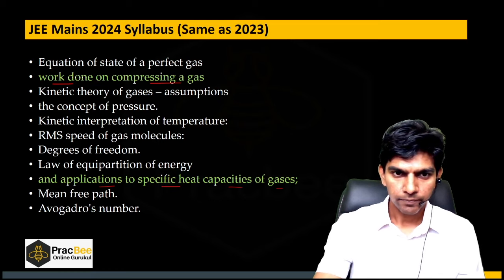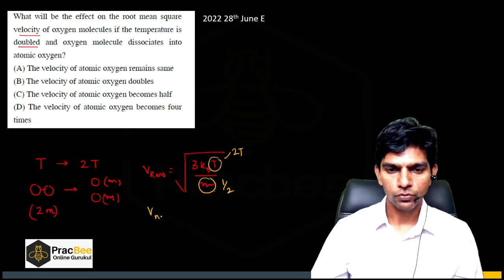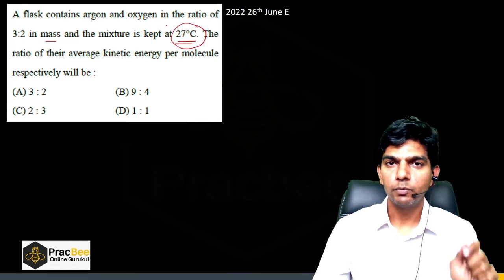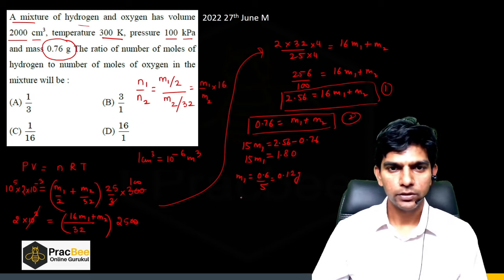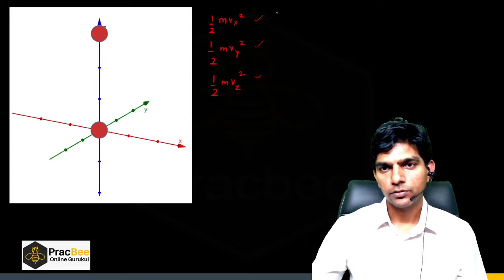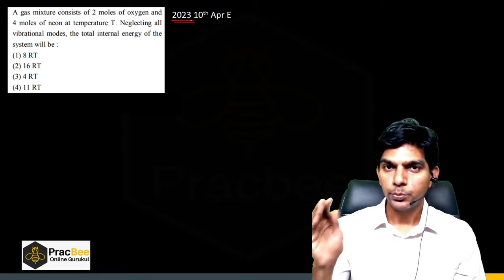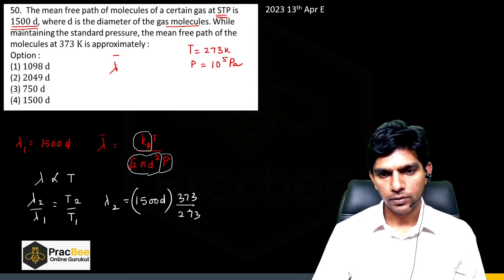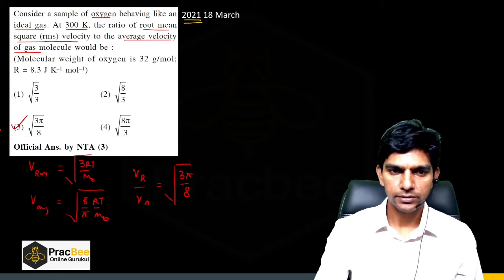Kinetic Theory of gases in one shot-All concepts cleared as per 2024 syllabus | Puran Sir-IIT Delhi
Shortest one shot on Kinetic theory of gases based on latest syllabus for JEE 2024 and NEET 2024 by Puran Sir who has done B-Tech from IIT Delhi in 2008.

00:25 - KTG syllabus for JEE Mains, NEET, Boards
00:52 - Assumption of KTG and respective PYQ
06:22 - Pressure exerted due to enclosed gas on walls of container and Root Mean Squared Speed and respective PYQ
20:43 - Kinetic Energy of gas and Average Kinetic energy of gas molecular and respective PYQ
25:02 - Ideal Gas and Gas Laws and respective PYQ
45:40 - Degree of freedom and respective PYQ
56:00 - Law of equipartition of energy and respective PYQ
1:02:48 - Mean Free Path, Avg Relaxation Time, Collision Frequency and respective PYQ
1:13:45 - Maxwell Distribution Law, Most probable speed, average speed and rms speed and respective PYQ
1:21:08 - PRACBEE's unique approach for last mile journey